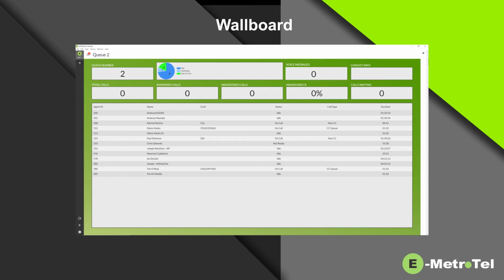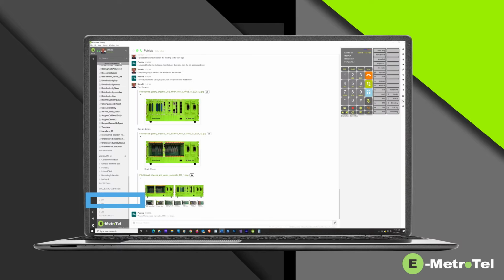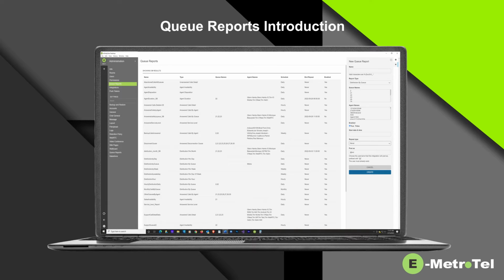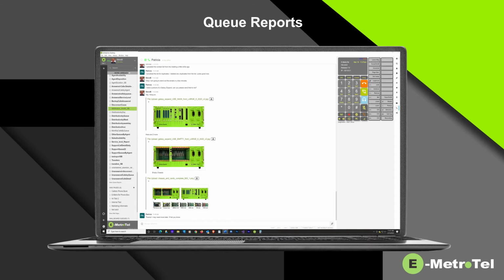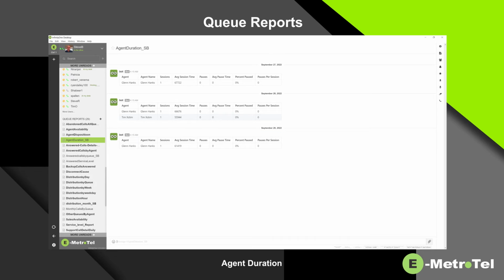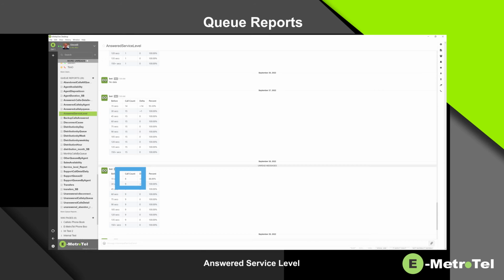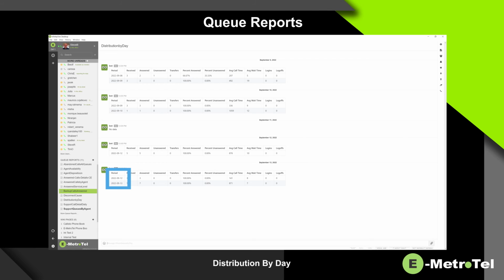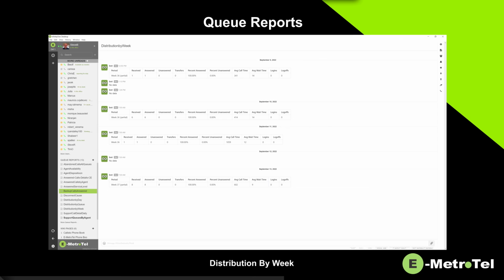InfinityOne Queue Reports and Wallboard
E-MetroTel's InfinityOne Queue Reports application is an extension of the UCX Call Center Reporting application. It publishes on-going reports on the call center operation.
The InfinityOne Wallboard application provides a real-time summary of the call center operation.